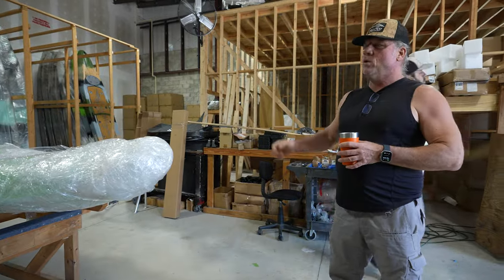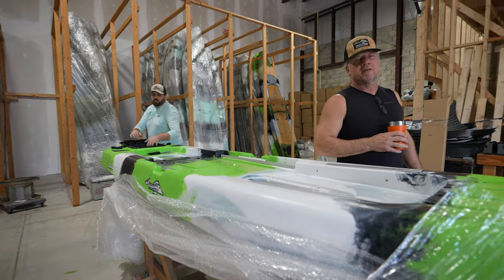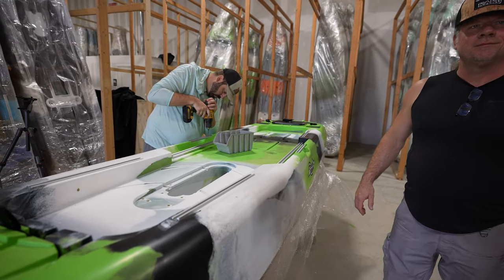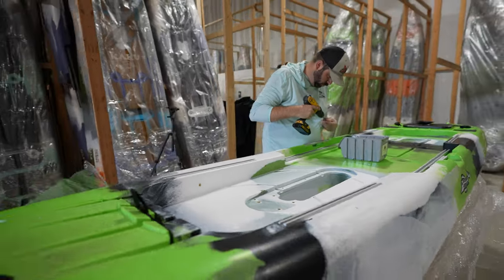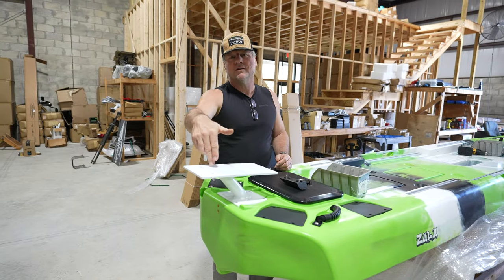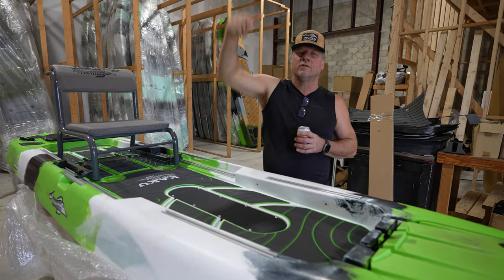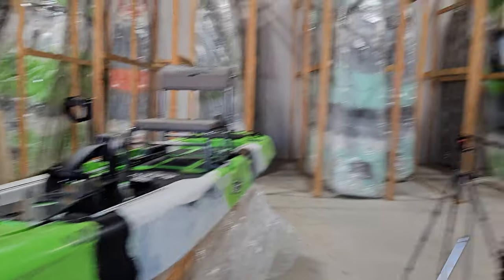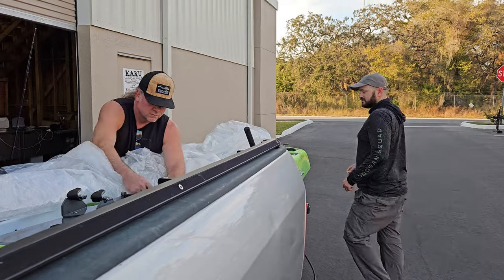2024 Kaku Zulu PDL, This is how a fishing kayak is put together! Kaku Kayaks Shop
Important! You can order your Kaku directly from Kevin (affiliate) Shipping charges are very low and if you add or mention my code "afishingtv" not only you will help me A LOT! but Kevin, the owner will throw in some special free merch! THANK YOU!

Hey, Aliex here, you know I tell it like it is! Every kayak angler needs a great battery at an affordable price, and for me the BEST is Amped Outdoors! Why? Amped has been powering my fishing kayaks since 2019 and I'm yet to experience any issue! Your equipment deserves better! Power them with Amped Outdoors.
100Ah Lithium Battery (LiFePO4) 12.8V – Bluetooth This battery has plenty of power for my GPs trolling motor, I can fish multiple days without charging.
24V 50Ah Trolling Motor Lithium Battery (LiFePO4) – Bluetooth The best battery to power your NPV NK180
36V 50Ah Trolling Motor Lithium Battery (LiFePO4) - Bluetooth - IP67 Waterproof with this one you can go over 30 miles at 3-4 MPH with the NPV NK300 or NT300

Cash: $afishingtv

Aliex Folgueira